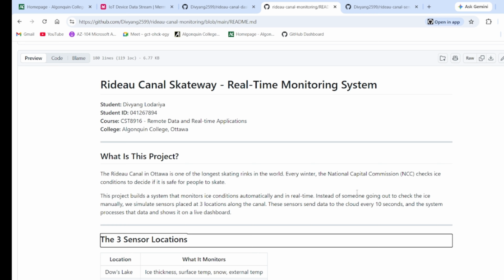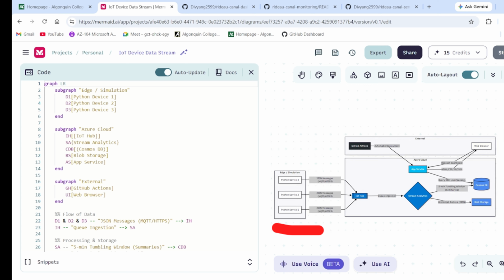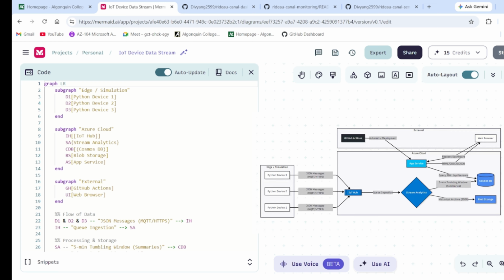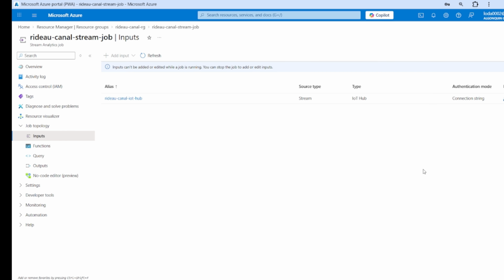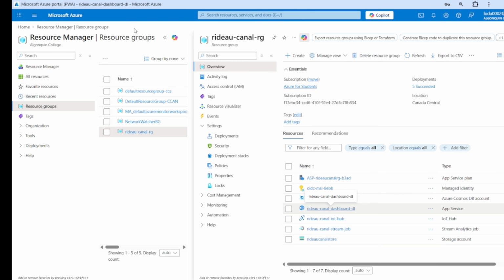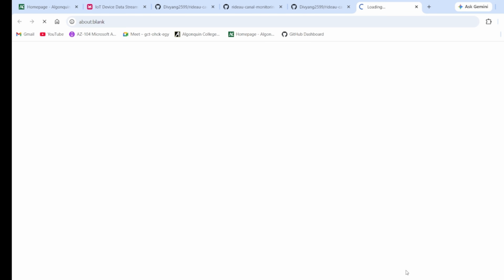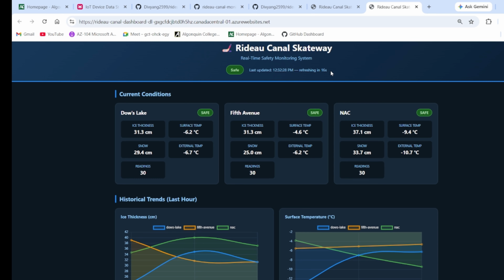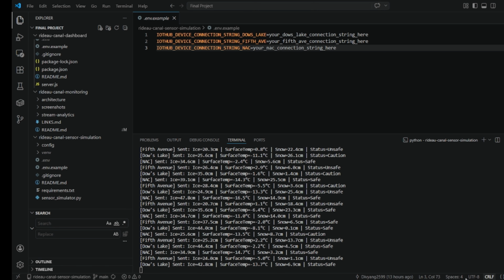Real-Time IoT Monitoring Dashboard | Azure Event Hubs + Stream Analytics + Flask | Cloud Project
🚨 Real-Time IoT Skating Condition Monitor | Full Azure Cloud Project Walkthrough

In this video, I build a complete real-time data pipeline that simulates IoT sensor
monitoring for the Rideau Canal Skateway in Ottawa — one of the world's longest
naturally frozen skating rinks. The system detects unsafe ice conditions in real time
using Azure cloud services.

🏗️ WHAT'S COVERED IN THIS VIDEO:
00:00 – Introduction & Project Overview
02:00 – Architecture Deep Dive (Event Hubs → Stream Analytics → Flask Dashboard)
05:00 – Azure Setup: Event Hubs, Stream Analytics Job, App Service
09:00 – Local Setup: VS Code, Python, running the sensor simulator
11:30 – Live Dashboard Demo & Real-Time Alerts

⚙️ TECH STACK:
• Azure Event Hubs – ingesting simulated IoT sensor data at scale
• Azure Stream Analytics – real-time SAQL queries with TumblingWindow aggregations
• Azure App Service – hosting the Flask web dashboard
• GitHub Actions – CI/CD pipeline for automated deployment
• Python / Flask – backend API and dashboard frontend

🧠 WHY THIS PROJECT MATTERS:
This is the exact architecture used in real-world smart city, industrial IoT, and
safety-critical monitoring systems. If you're learning Azure or prepping for
AZ-900 / AZ-204 certifications, this project covers Event-driven architecture,
real-time stream processing, and cloud-native deployment end to end.

📌 Great for: Cloud engineering students, DevOps beginners, Azure learners,
and anyone building a cloud portfolio from scratch.

from an Algonquin College Cloud Development & Operations student.